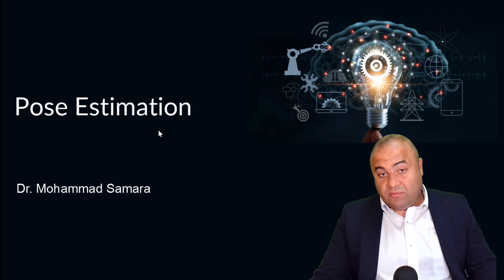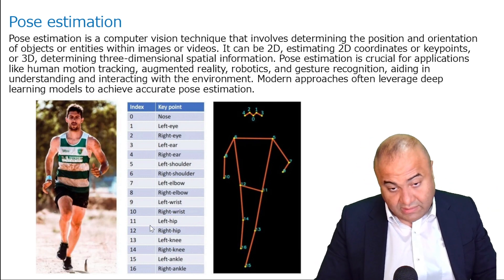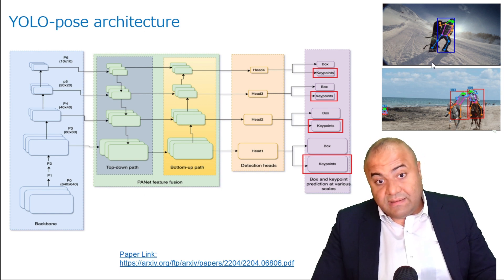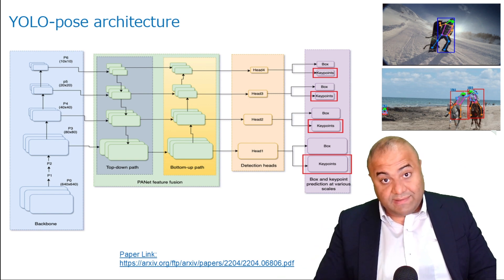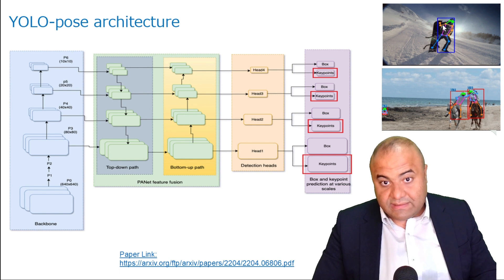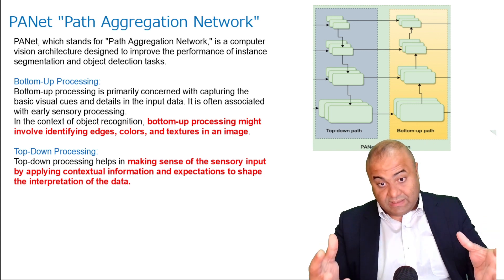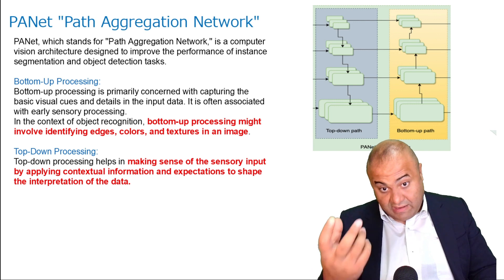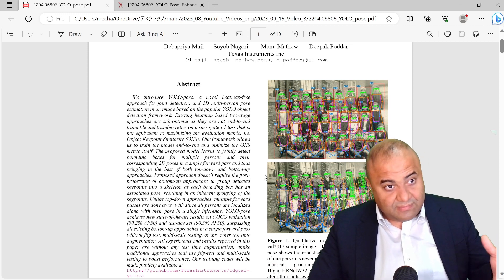YOLO- Pose: How It Works